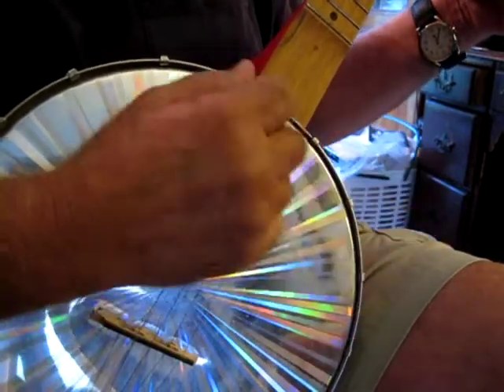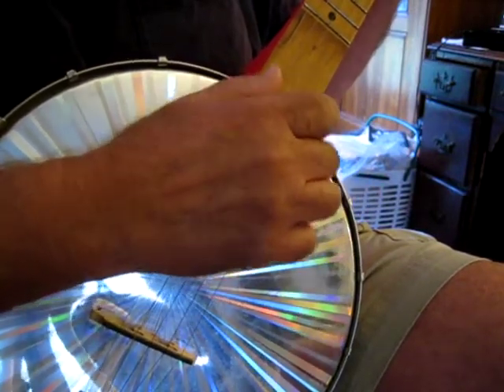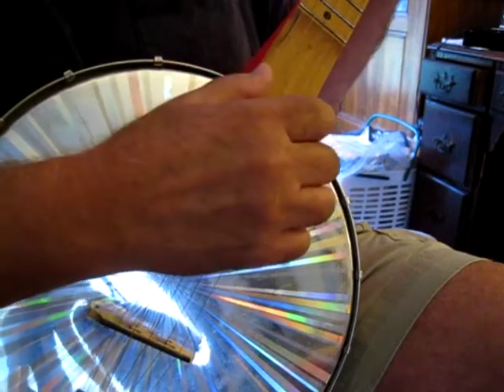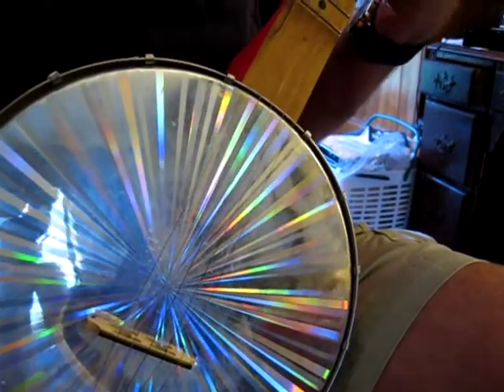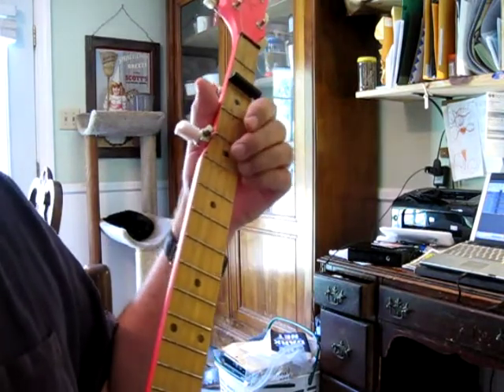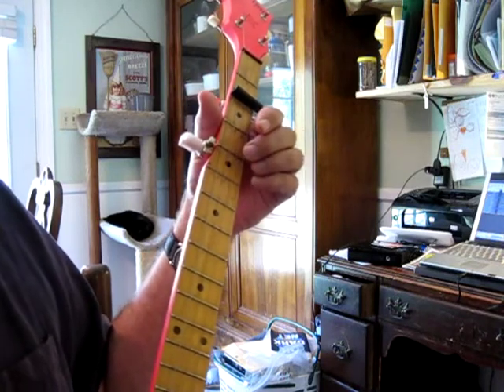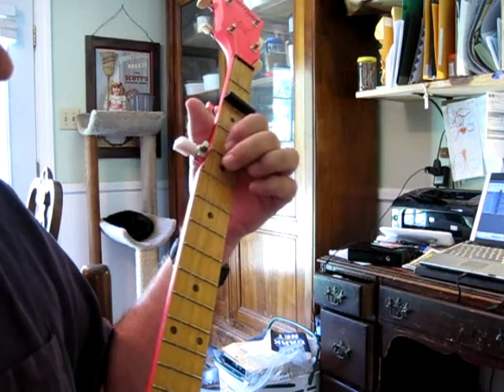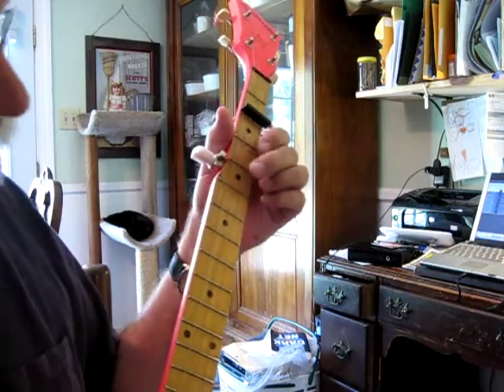Slow demo of Tom "Clarence" Ashley's "The Cuckoo Bird"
in Sawmill tuning aDGCD capoed at 2nd fret to be aEADE. This was done in response to an email query, but I hope someone else might find it to be useful.

Shows right and left hands separately. And, hey, it's really short, so it's not as if you have to watch for hours! :-)